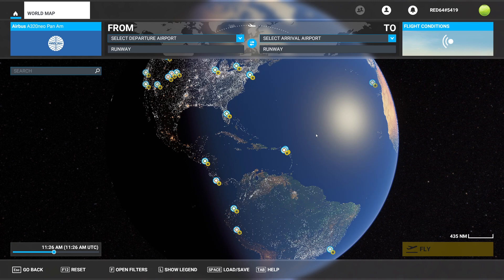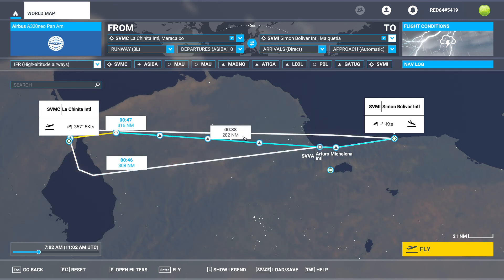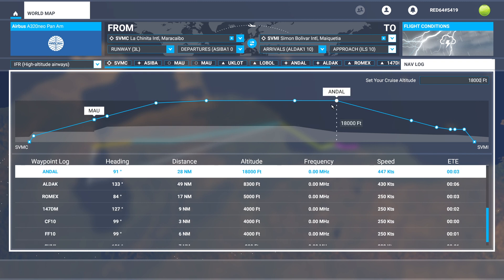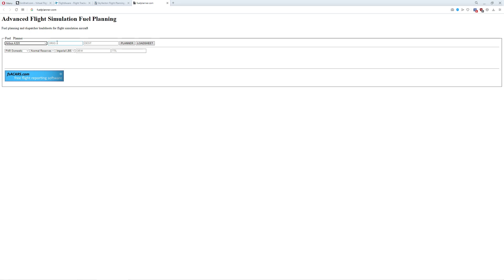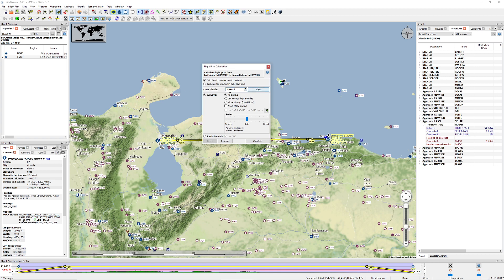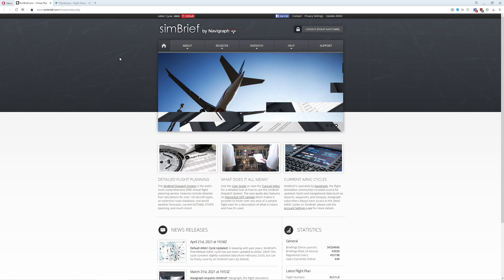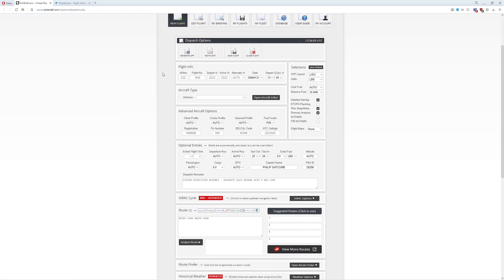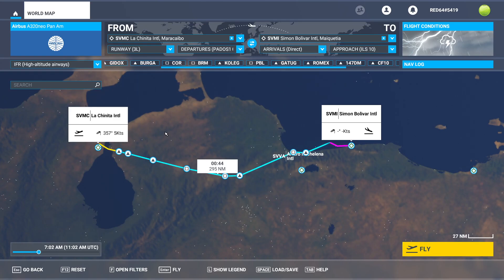MSFS - Flying the Airbus A320neo Part 1: Flight Planning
In this video, we take a look at some of the tools available for planning a flight for MSFS and airliners in particular.